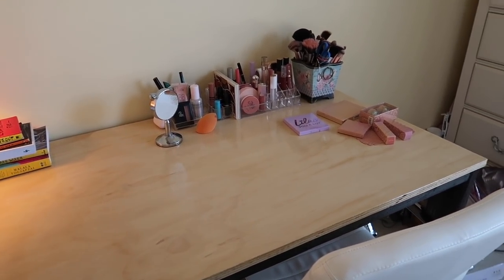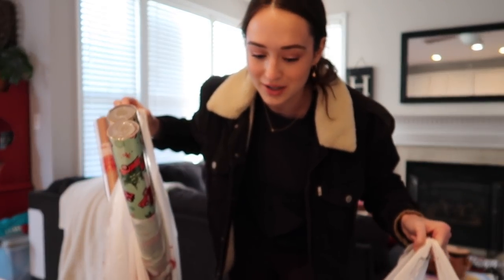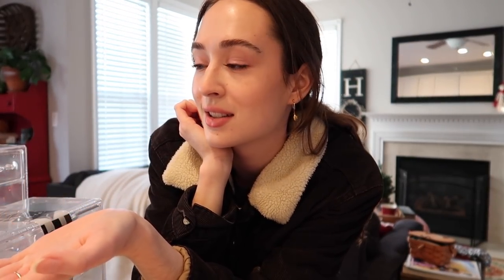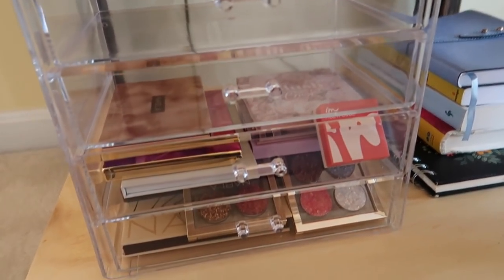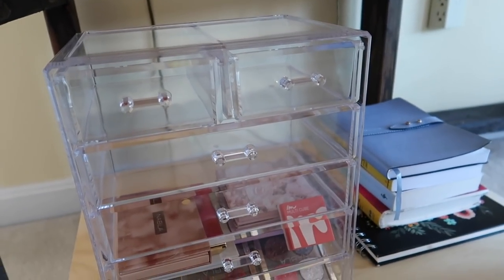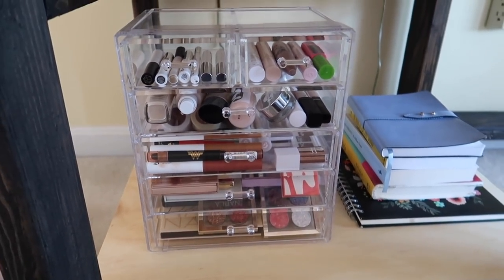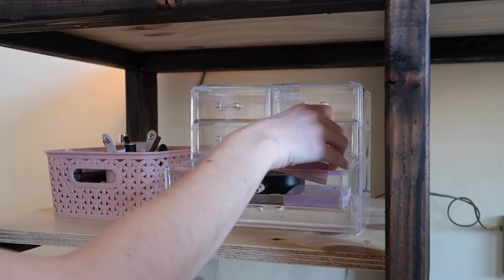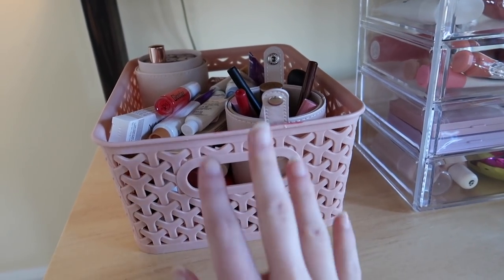Setting Up My New Desk & Makeup Storage! (organization vlog)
My boyfriend built this beautiful desk for my birthday, so I decided to film the entire set up & organization process for you all! I know a lot of people find these videos relaxing (including me), so I hope you enjoy! ✨

Levi's jacket similar to mine

Follow my bf's dunk insta!